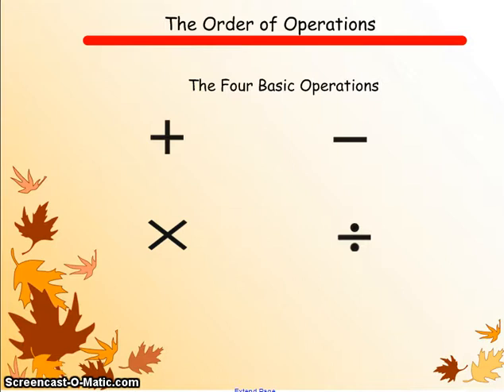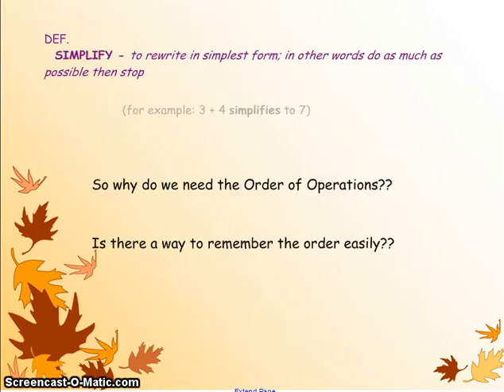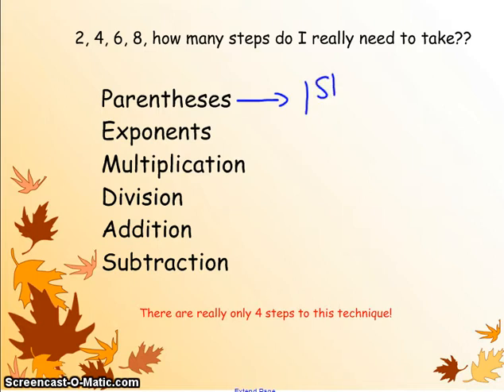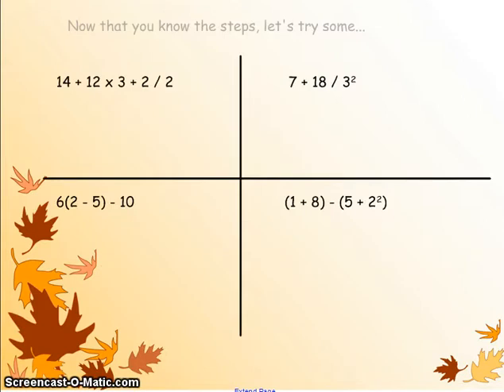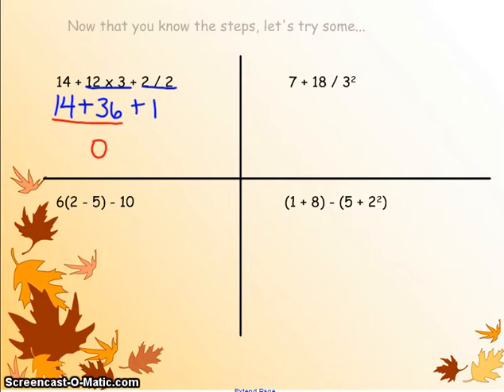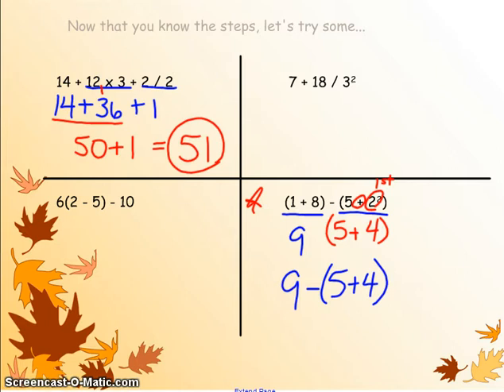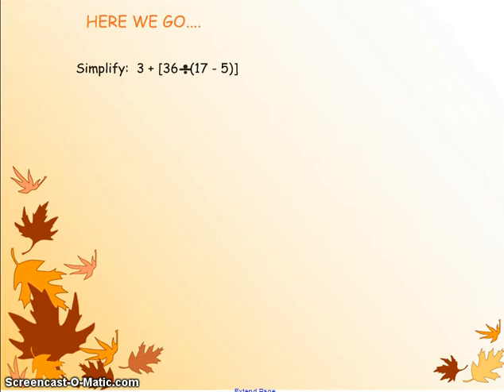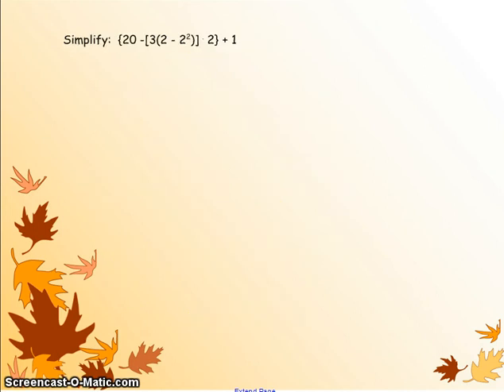Order of Operations video